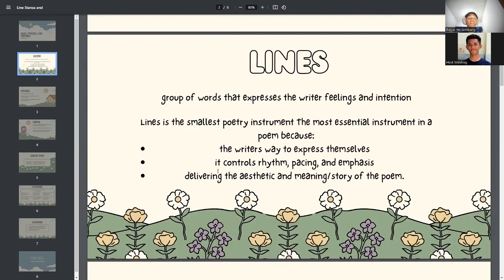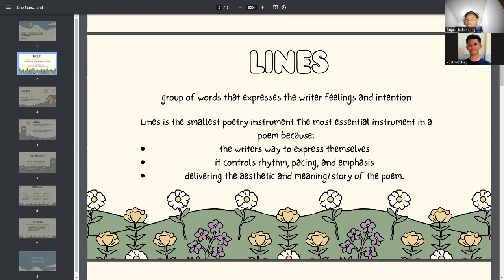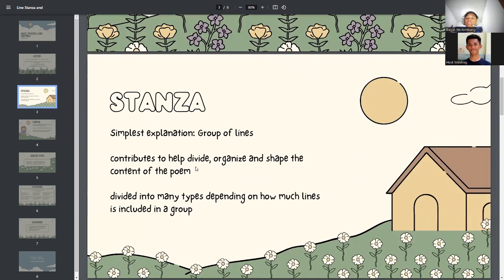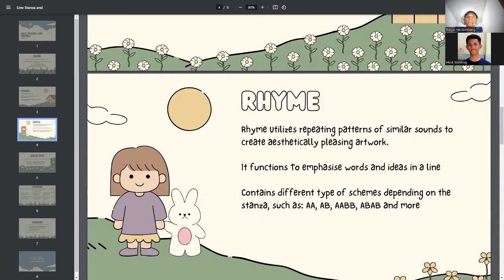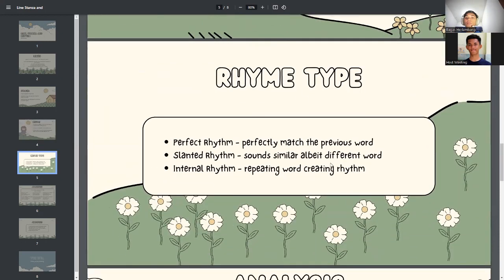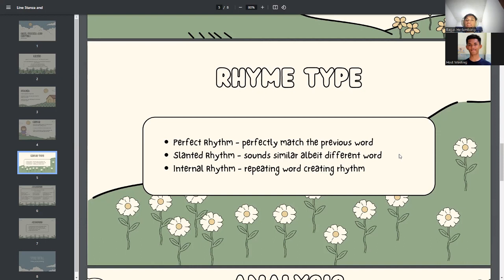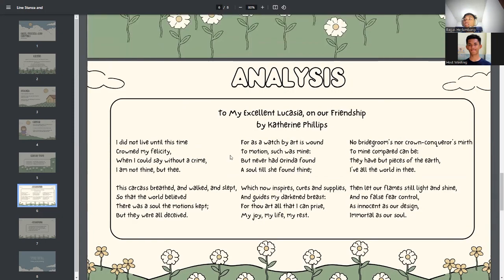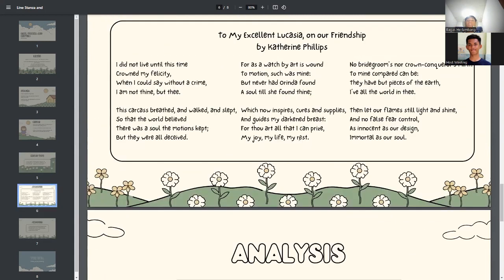Romantic Poetry | Lines, Stanza and Rhyme Explanation + Analyzing a Poem